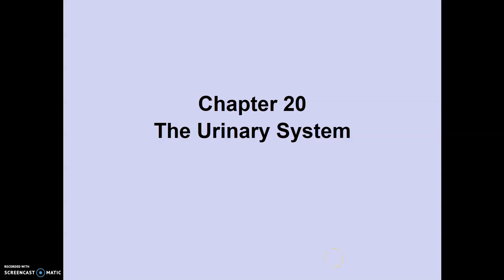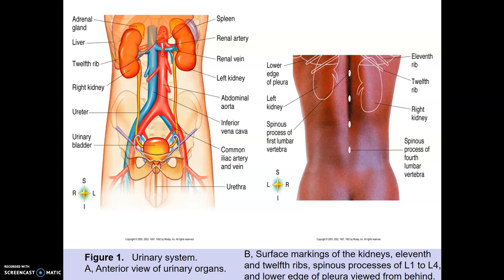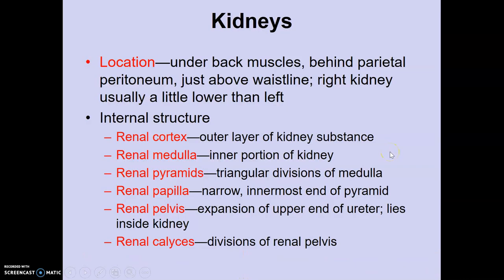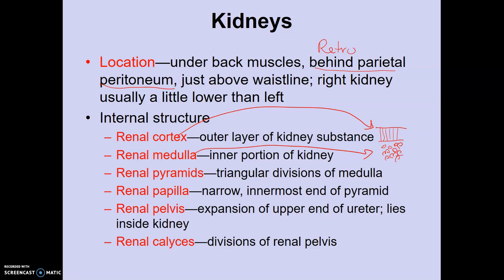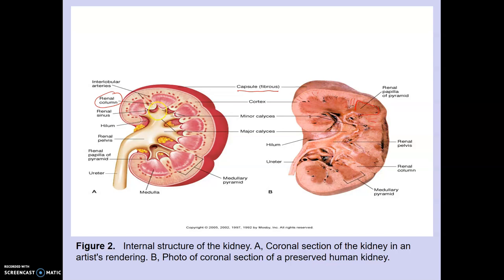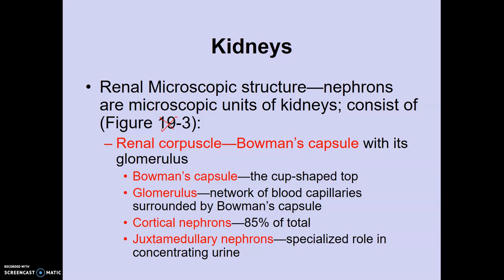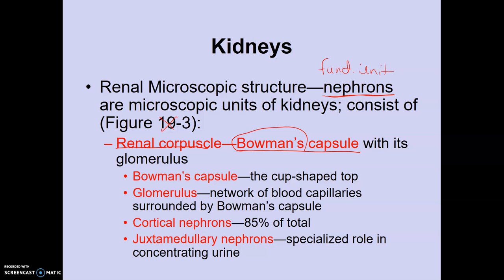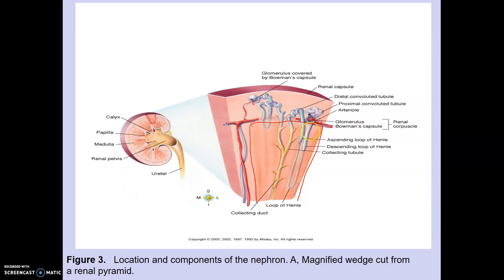Biol-50 Urinary System A